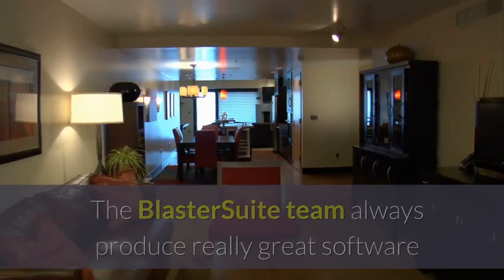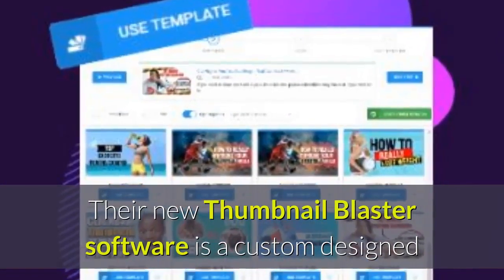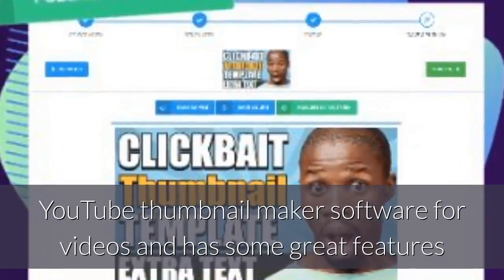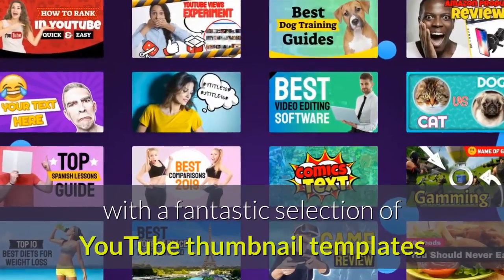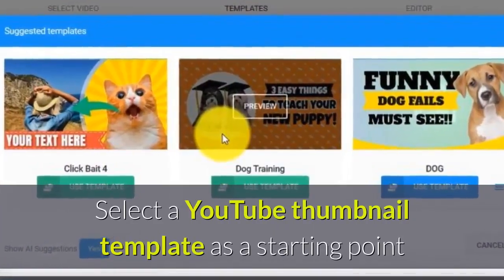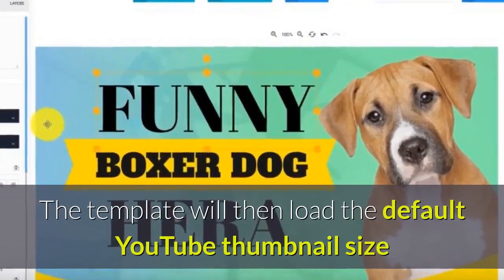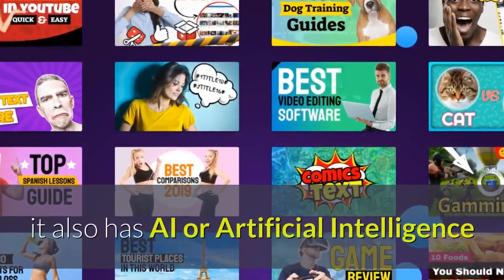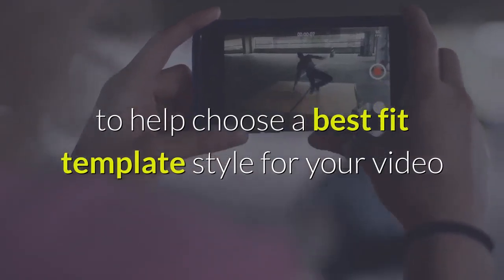Best Thumbnail Maker for YouTube Software 🔥 - How to Make Custom Thumbnails for YouTube Videos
Best Thumbnail Maker for YouTube Software 🔥 - How to Make Custom Thumbnails for YouTube Videos Tutorial - quick and easy

Are you looking for the best thumbnail maker for YouTube software on Mac or PC?

One of the best thumbnail makers, as a YouTube thumbnail generator software

designed specifically for creating YouTube video thumbnails

on a mac or a PC. In our view, is from the makers of BlasterSuite.

The BlasterSuite team always produce really great software

Their new Thumbnail Blaster software is a custom designed

YouTube thumbnail maker software for videos and has some great features

specifically as a custom YouTube thumbnail maker

with a fantastic selection of YouTube thumbnail templates

and design styles built in.

Select a YouTube thumbnail template as a starting point

The template will then load the default YouTube thumbnail size

and present a range of images and styles to choose from

it also has AI or Artificial Intelligence

to help choose a best fit template style how to make a YouTube thumbnail for your video

You can also upload your own images and amend any of the styles

Amend the text, change colors add graphics, add buttons and icons

When you are happy with the look and feel

you can post the images direct to YouTube.

One of the really unique features of this software,

besides creating great looking YouTube video thumbnails

is that it can split test or A/B test your YouTube video thumbnails!

To my knowledge this feature is not available anywhere else

Which makes this is a killer new feature for video thumbnails

The software will allow you to test two YouTube video thumbnails

side by side and give you the results

of the best performing YouTube video thumbnail

Based on the video thumbnail click through rate

To my knowledge this is not available in any other thumbnail software

which makes it currently one of the best YouTube thumbnail maker software

This video was created with Content Samuari

Translated titles:
Ο καλύτερος δημιουργός μικρογραφιών για το λογισμικό Y

יוצר התמונות הממוזערות הטוב ביותר עבור תוכנת YouTube ? כי

Miglior creatore di miniature per il software YouTube ?-Come creare miniature personalizzate per

YouTubeソフトウェアのための最高のサムネイルメーカー？？？-YouTubeビデオ

بهترین تصویر بند انگشتی برای نرم افزار YouTube ؟؟؟؟-چگونه

Najlepszy program do tworzenia miniatur dla oprogramowania YouTube ??-Jak tworzyć niestandardowe mi

Лучший производитель миниатюр для программного обесп

Bästa miniatyrtillverkare för YouTube-programvara ?-Hur man gör anpassade miniatyrer för YouT

YouTube Yazılımı için En İyi Küçük Fotoğraf Makinesi ?-YouTube Videoları için Özel K

یوٹیوب سافٹ ویئر کے لئے تھمب نیل کا بہترین ساز ؟؟؟-YouTube

Meilleur créateur de vignettes pour le logiciel YouTube?-Comment créer des miniatures personnalis

Melhor Criador de Miniaturas para o Software do YouTube ?-Como criar miniaturas personalizadas pa

YouTube सॉफ़्टवेयर के लिए सर्वश्रेष्ठ थंब

Die beste kleinkiekermaker vir YouTube-sagteware ?-Hoe u persoonlike thumbnails kan maak vir YouT

أفضل صانع مصغر لبرنامج YouTube ؟؟؟-كيفية جعل مصغرات مخصصة

Лепшы вытворца мініяцюр для праграмнага забеспячэння

YouTube软件的最佳缩略图制作工具?-如何为YouTube视频制作自定义缩略图

Beste Thumbnail Maker voor YouTube-software ?-Hoe maak je aangepaste miniaturen voor YouTube-vide

¿El mejor fabricante de miniaturas para el software de YouTube?-Cómo hacer miniaturas personalizad

Bester Thumbnail Maker für YouTube-Software ?-So erstellen Sie benutzerdefinierte Miniaturansich